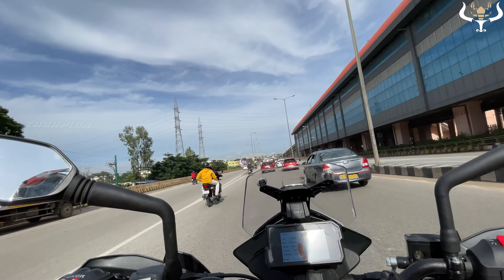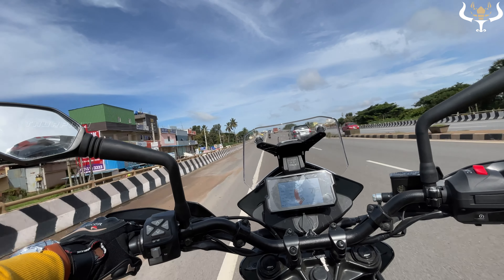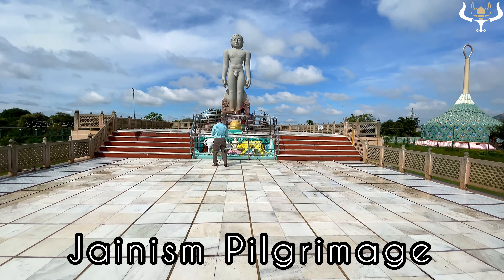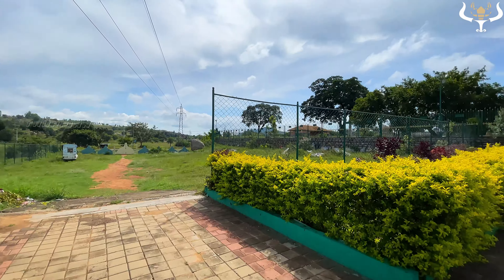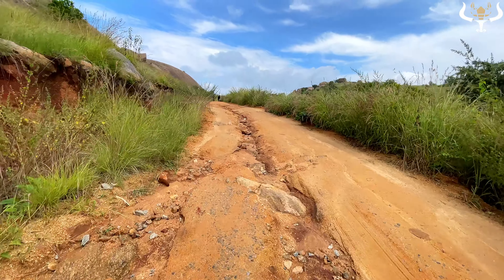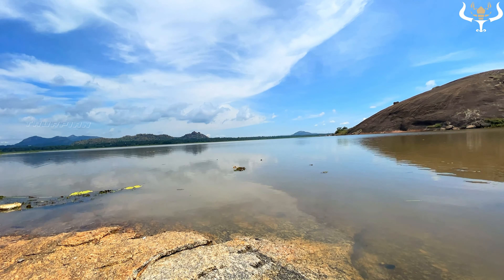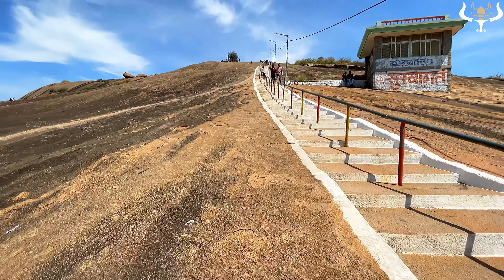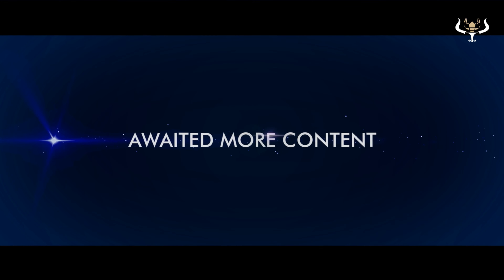Mandaragiri | Basadi betta | Mydala Lake | Places to visit near Tumkur | Bike ride from Bangalore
Mandaragiri hills is also famously known as Basadi Betta, which is approximately 75 kms drive from Bangalore, which is very good place for a weekend trip. It falls under Tumkur district of Karnataka in our very own incredible India. Its short distance makes Mandargiri hills one of the most convenient weekend destination for a quick one-day road trip from Bangalore as it takes less than two hours to reach this Digambar Jain heritage center.

Walk to Mydala Lake gives us a great experience as if we are in our home town, it is so natural and beautiful. And the destination itself is soo eye feast that you would like to stay there for sometime
And the trek to the tp of the hill is also very safe and more ease that even a kid can make it.

Please follow the Instagram page for more updates on rides -